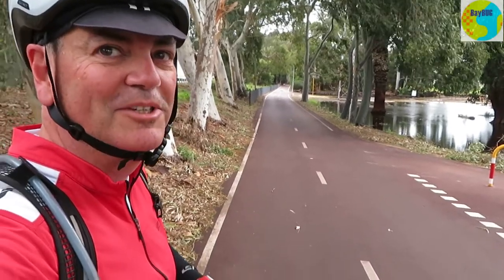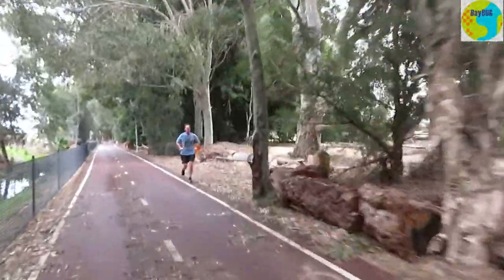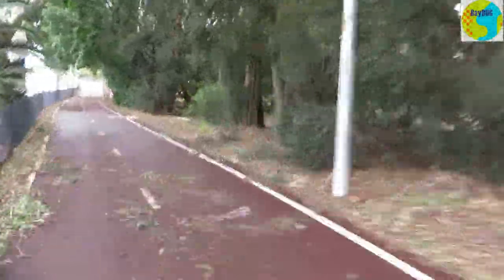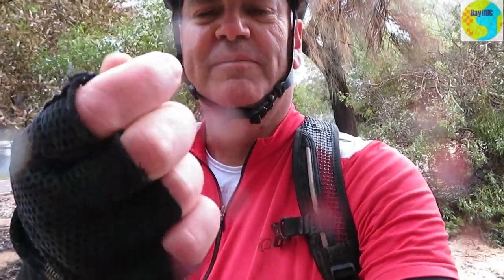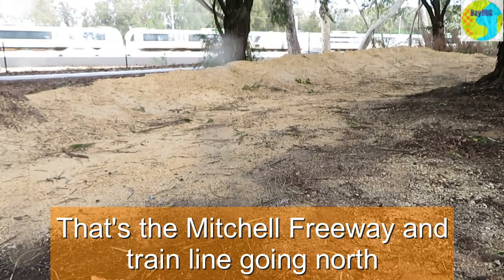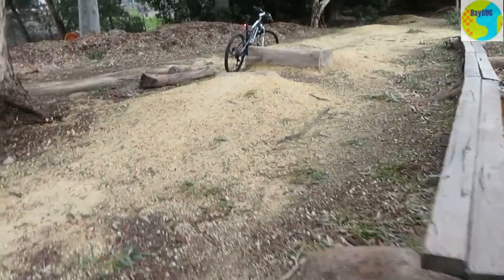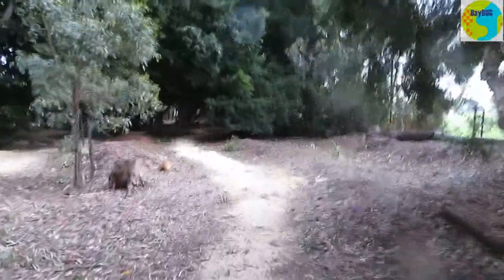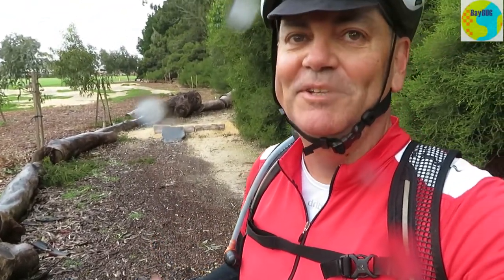It's time Timbrell Park got a bike track again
The Timbrell Park bike track has been closed for a very, very long time pending investigations into some middens. That work is supposed to finish this month (August). After that, Canada Bay Council might be able to rebuild the bike track. Might. That will depend on the outcome of the report.
Just 5km north of the Perth CBD, the Council of Vincent has built a good off road bike track for kids in a strip of bush next to a large park - just like Timbrell Park. This video showcases just the bike track - one day, I might get around to producing another video showcasing the pump track, cricket nets, soccer pitches, tennis courts, playgrounds, BBQs and so forth that are all included in the one area.
The question is, how long do we need to wait for various bureaucrats to get on with it before our kids can once again have a fun little recreation facility in Timbrell Park?